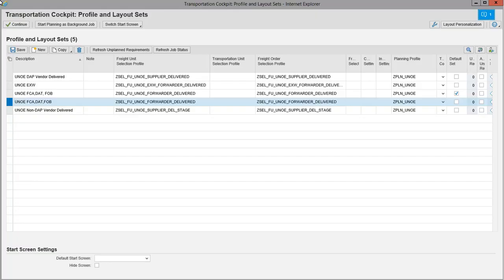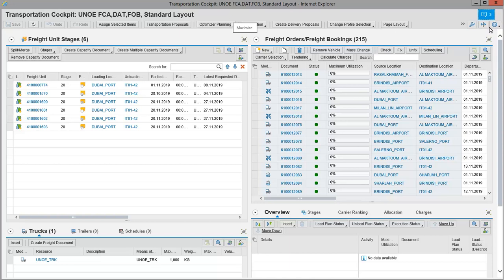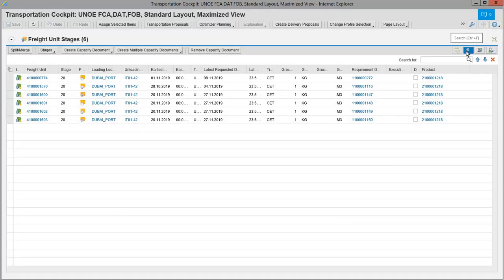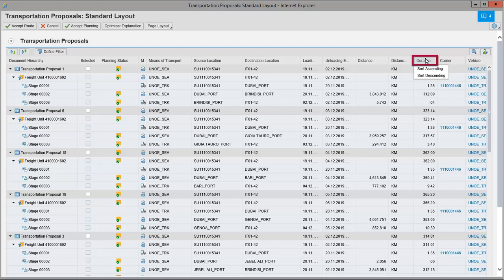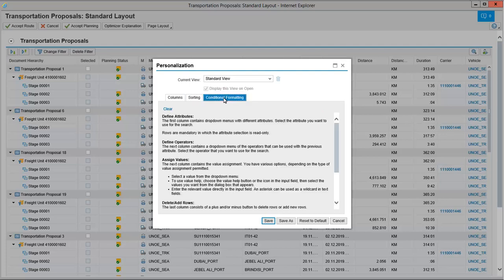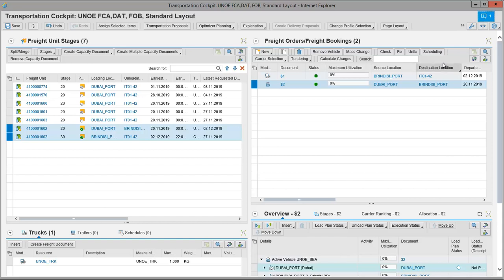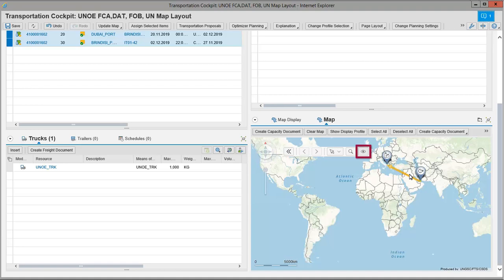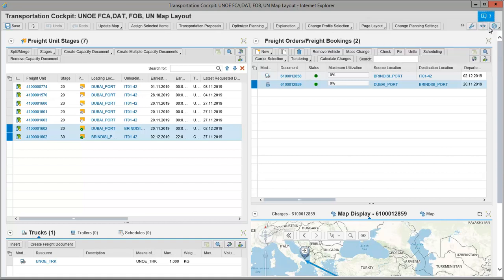04 Transportation Cockpit and Transportation Management